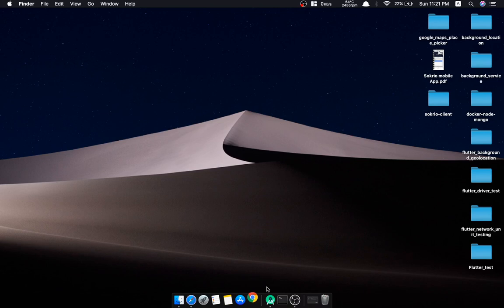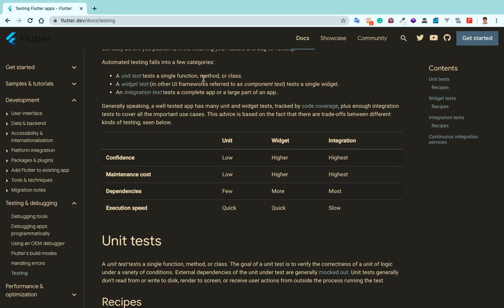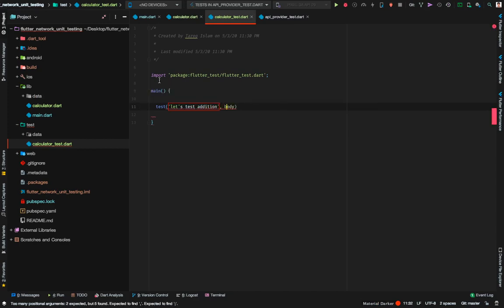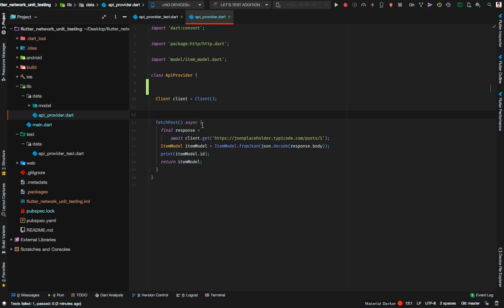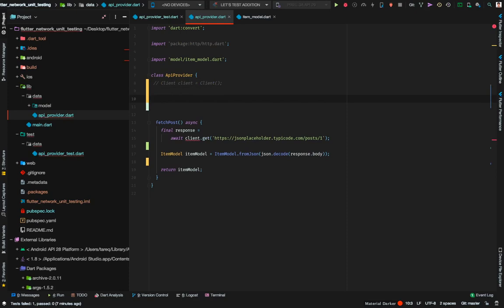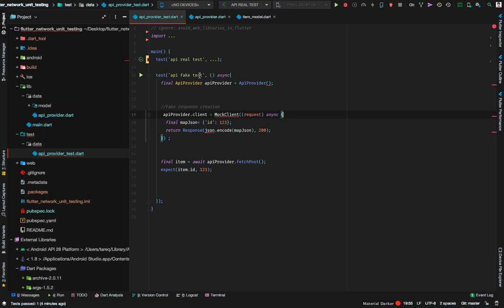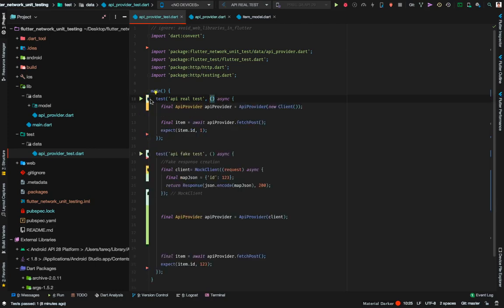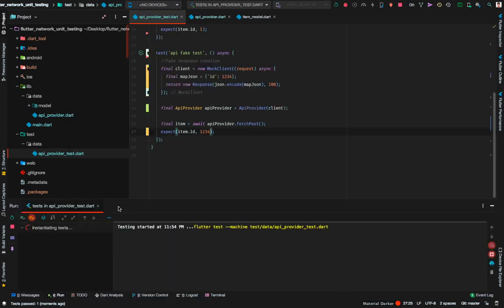Flutter Network fetch Unit testing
Flutter Unit testing